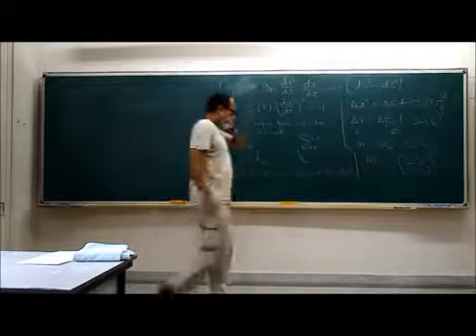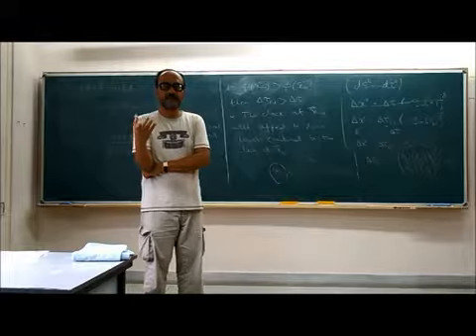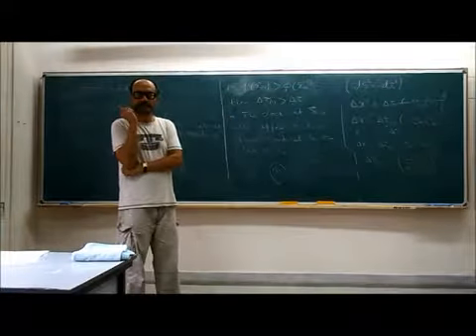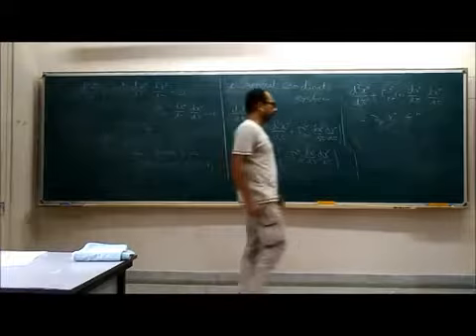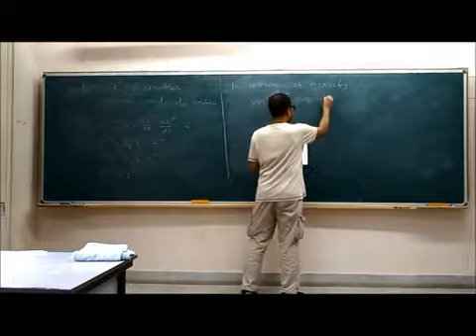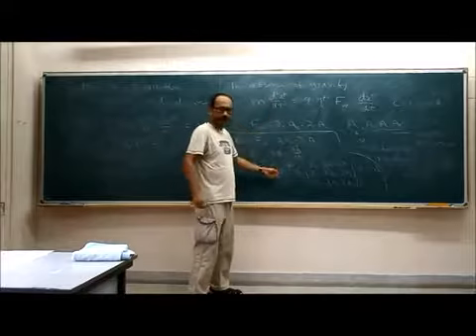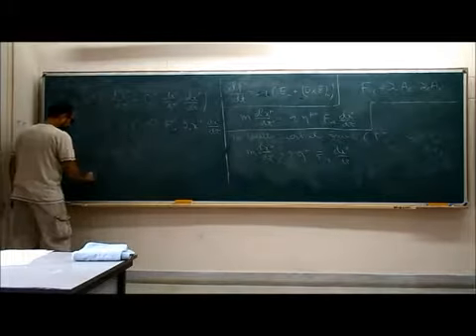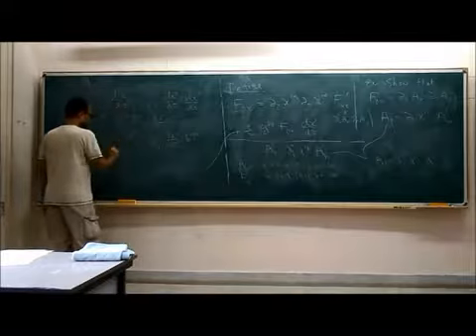Indian Institute of Technology, Kanpur